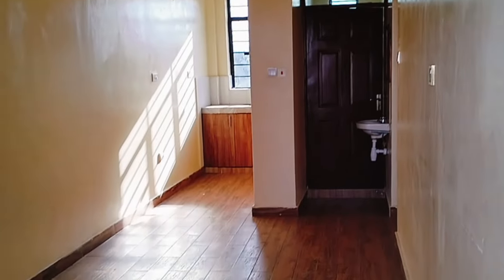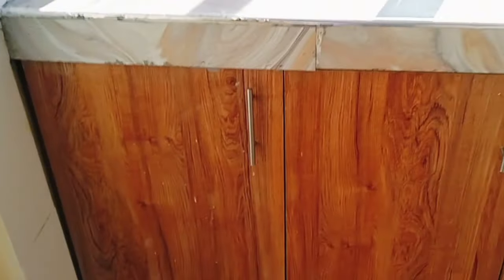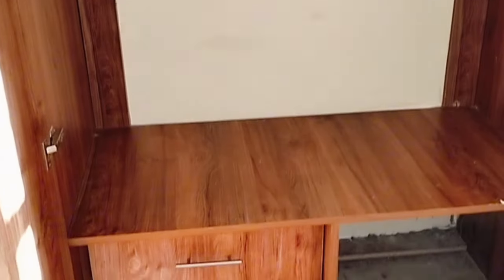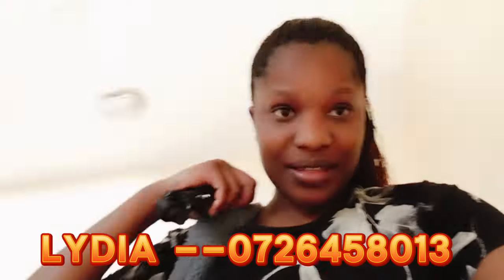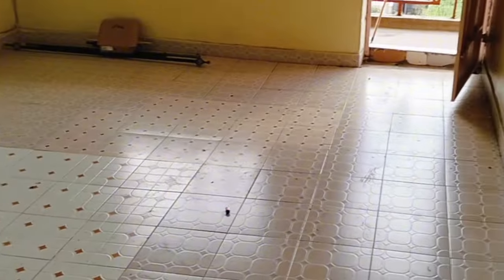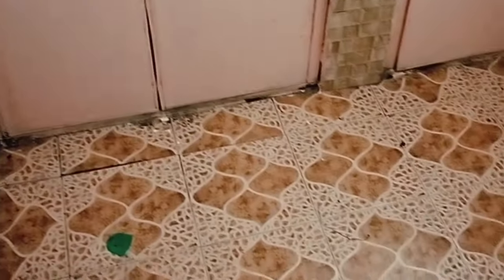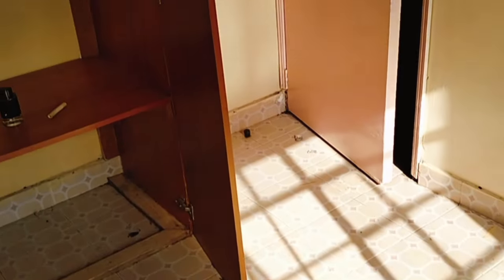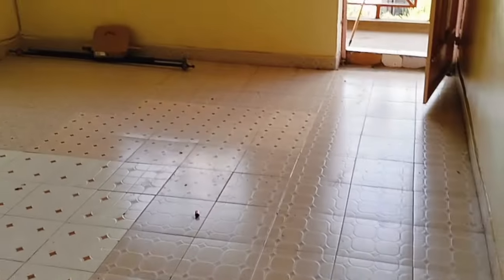HOW IS IT EVEN 12,000?! DON'T LEAVE THESE IF YOU WANT MODERN 1BEDROOM